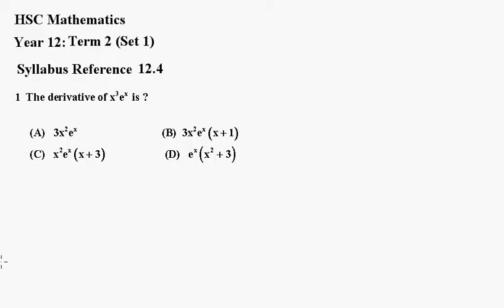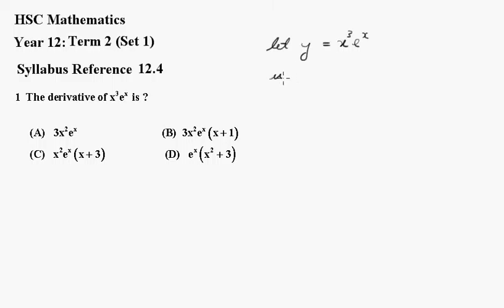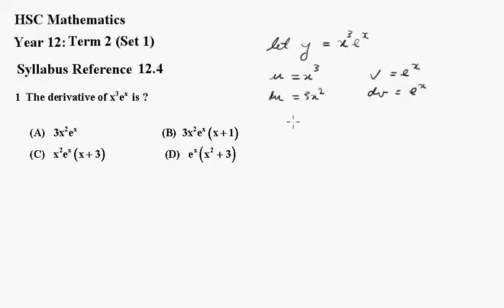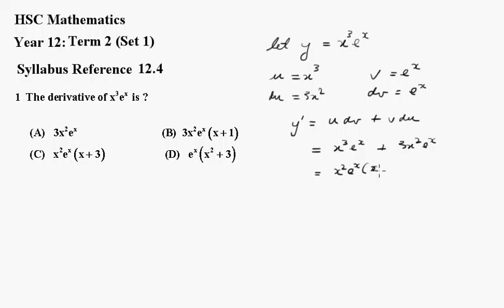year 12 maths term 2 set 1 q1